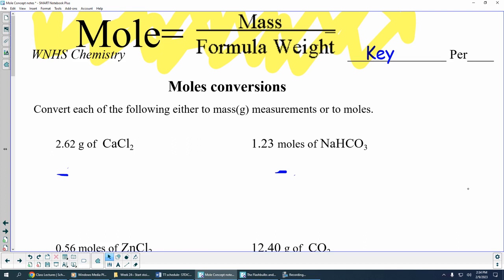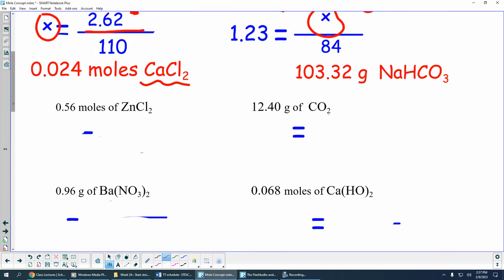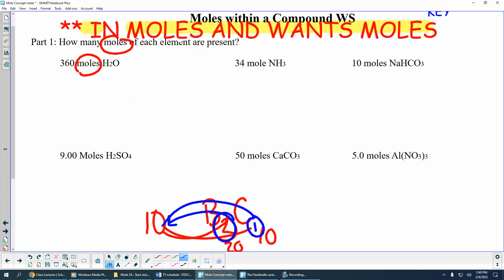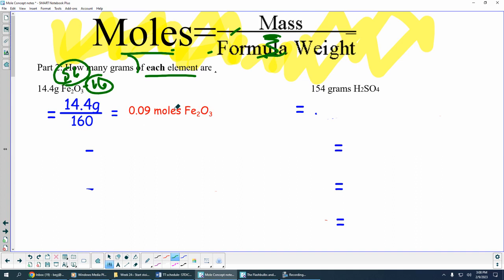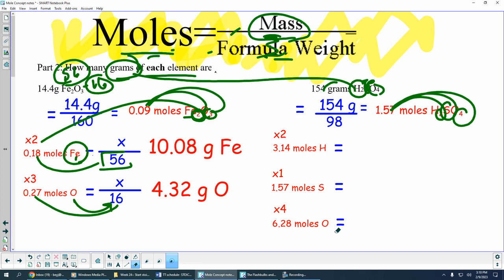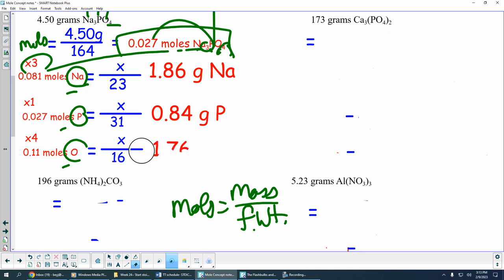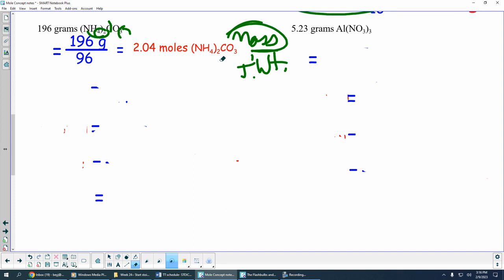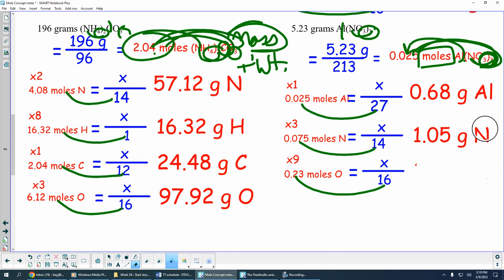Mole Conversions WS #1 Honors